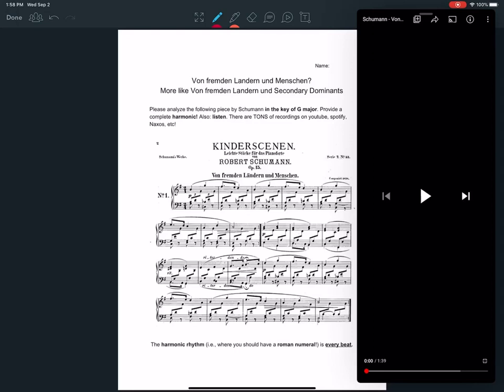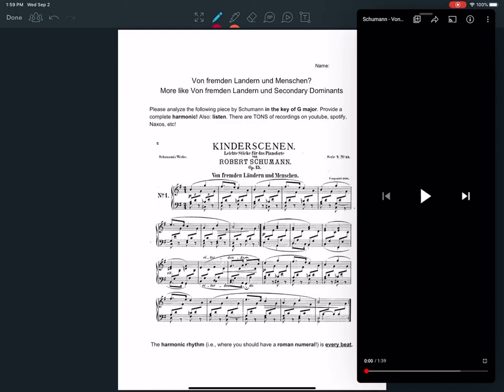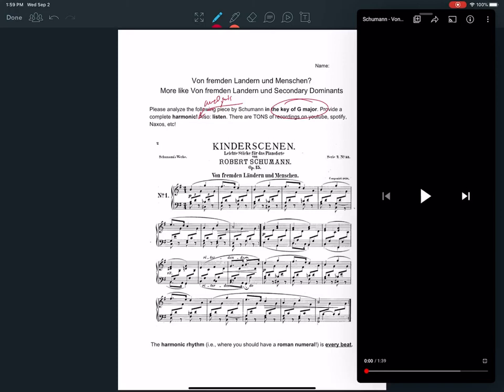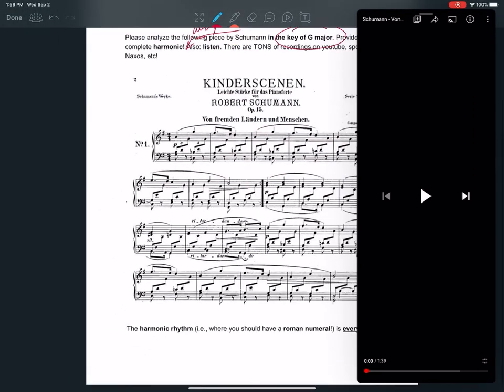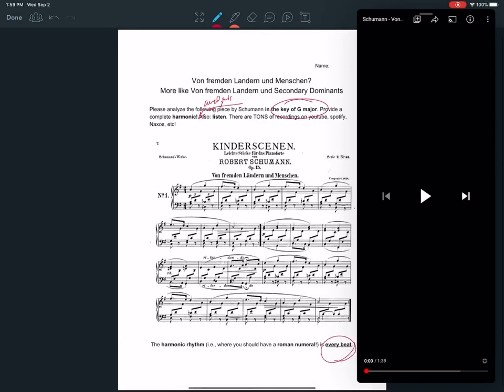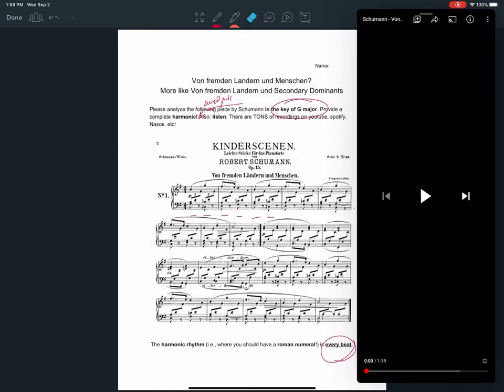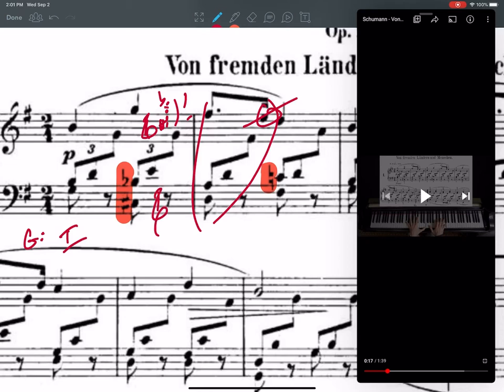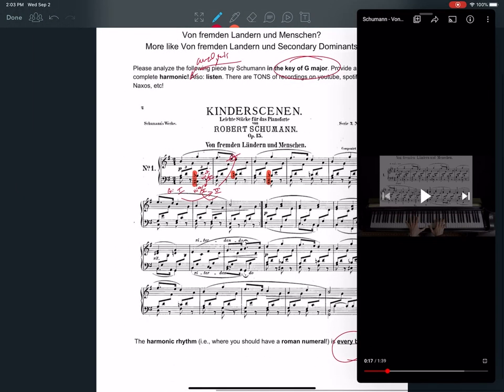MUS 102: Schumann Chromatic Analysis HW Discussion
Quick video introducing your analysis homework on "Von Fremden" by Robert Schumann!